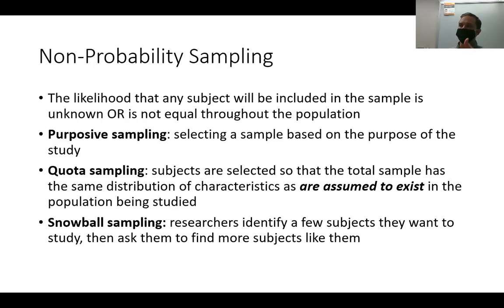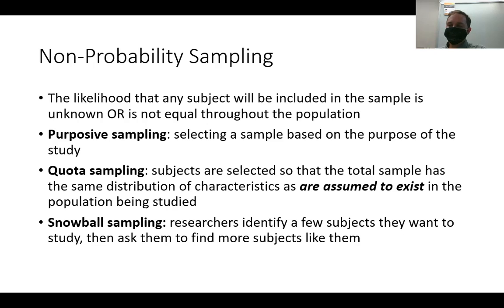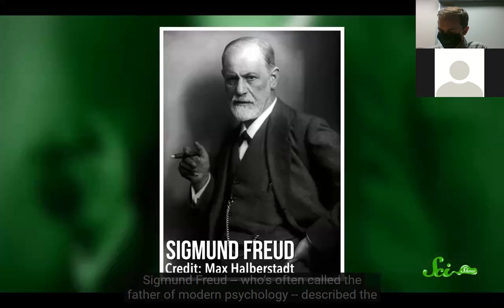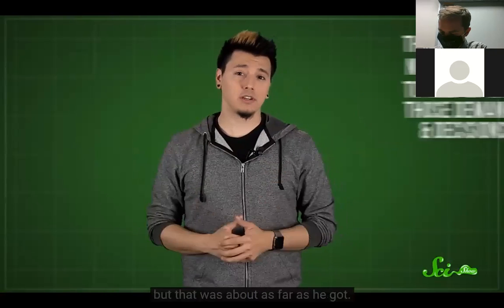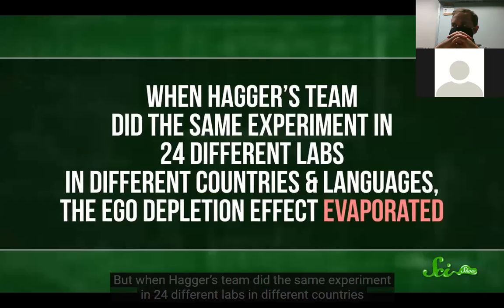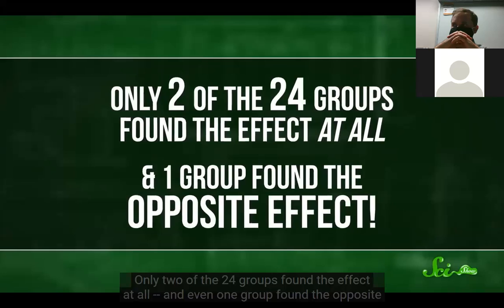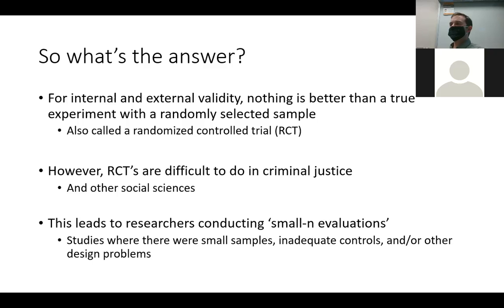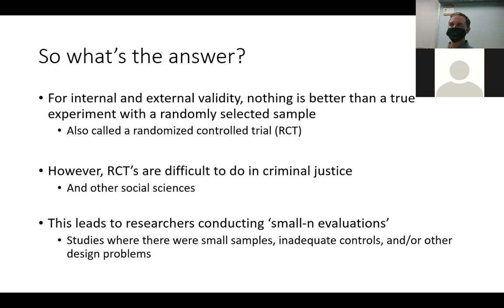Sampling pt 2